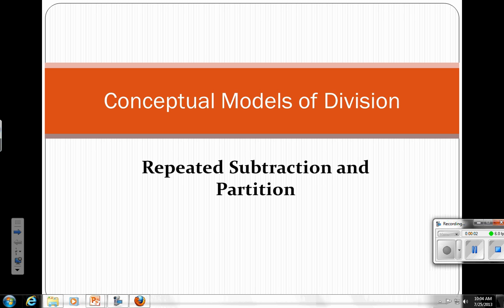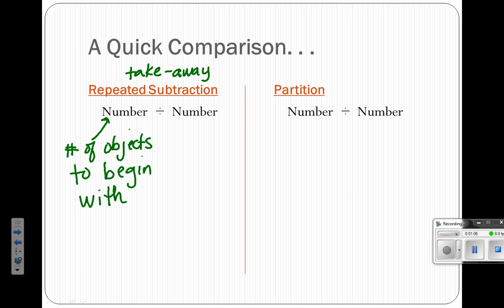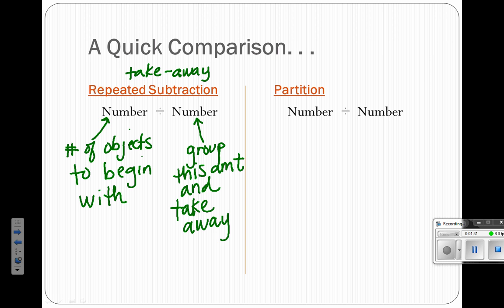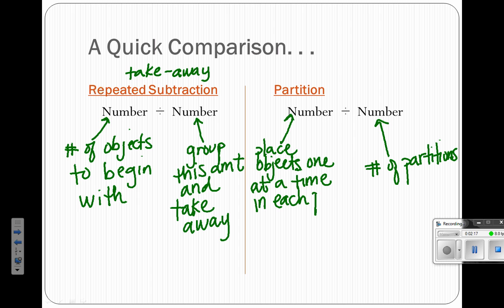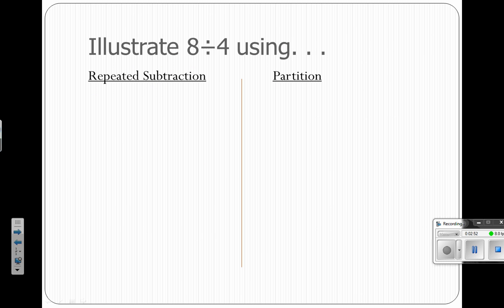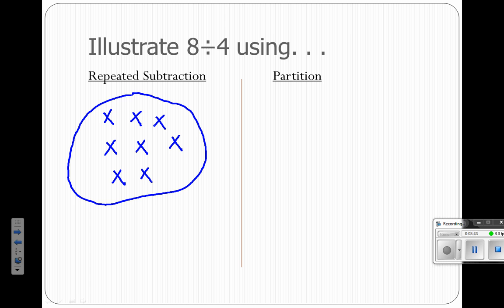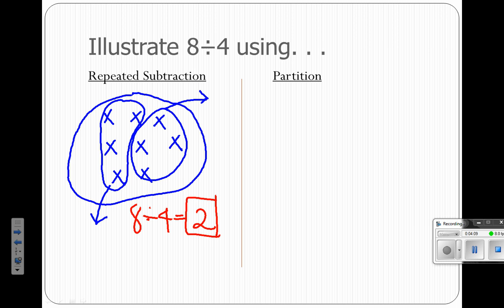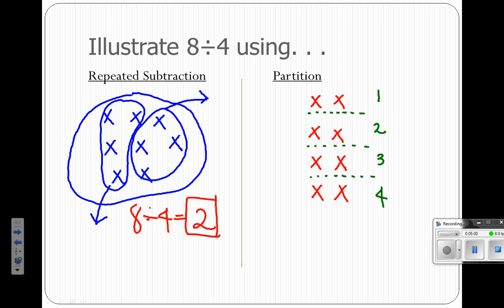Conceptual Models of Division